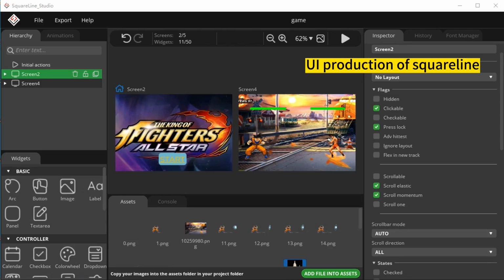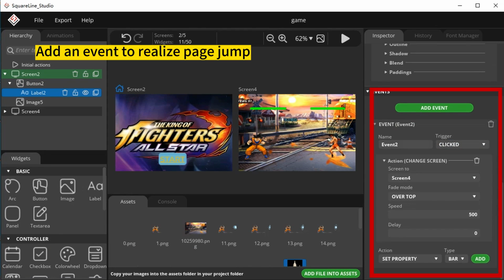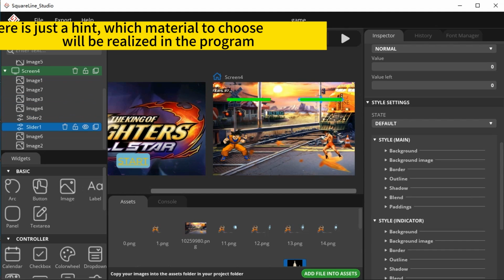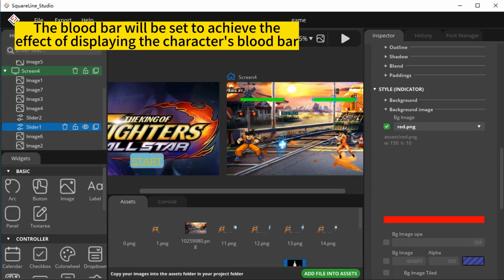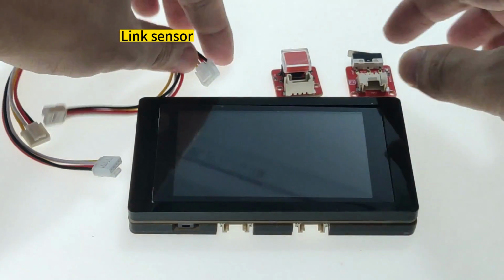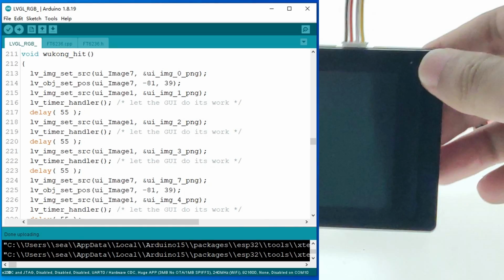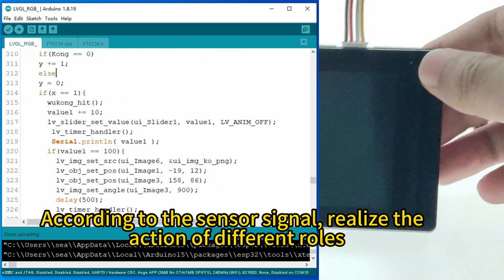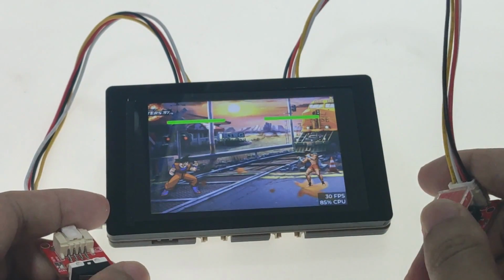[DIY Games] Play the King of Fighters on ESP32 Terminal Screen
The King of Fighters is a fun and challenging game that will keep you entertained for hours on end. In this video, we'll show you how to play the king of fingers on the ESP32 terminal screen using an Arduino and LGVL. We'll also show you how to use the Crowtail module to control the game.